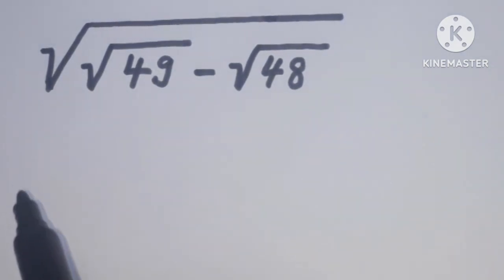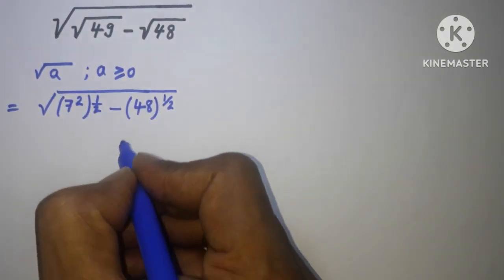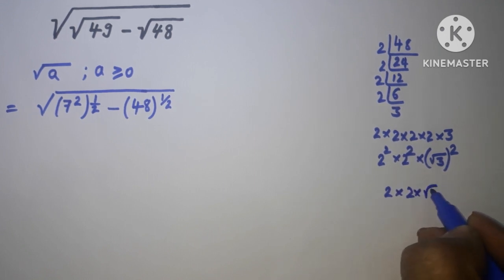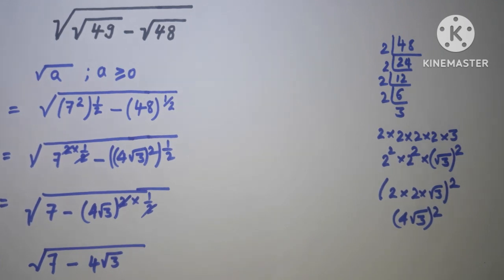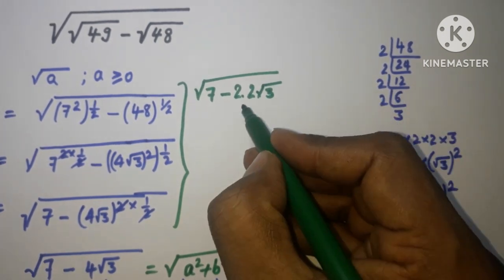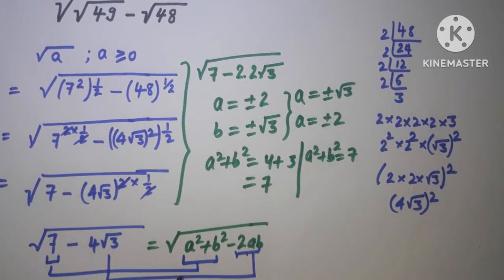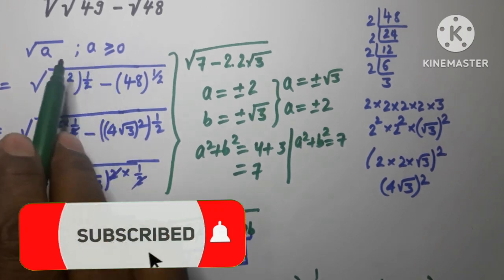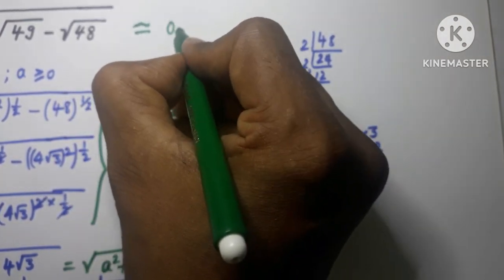Find The Correct Square Root Value | Math Olympiad Question